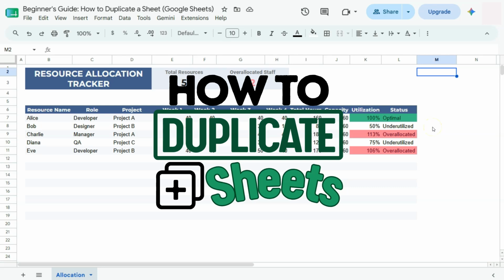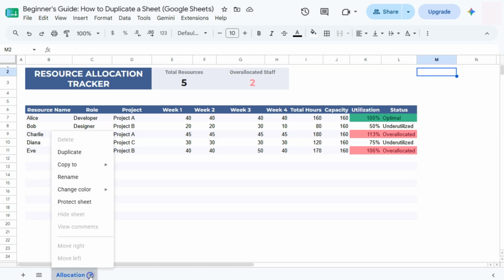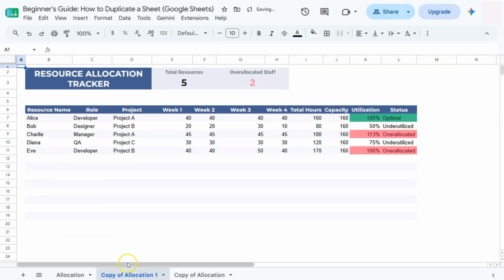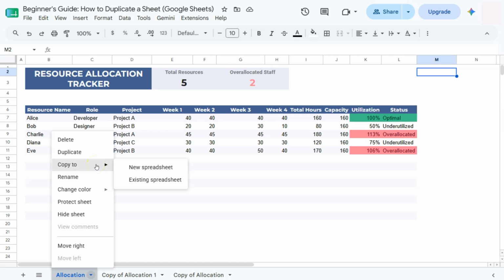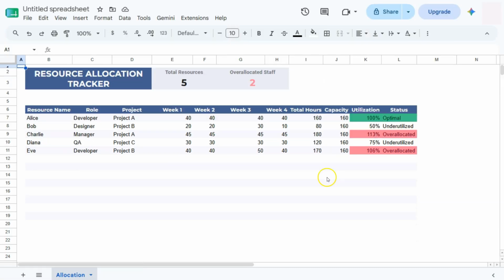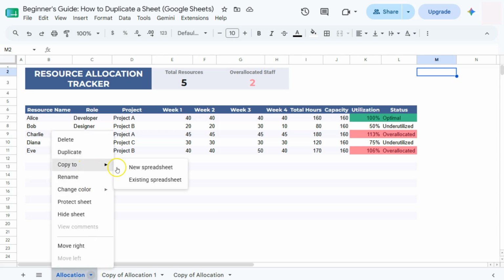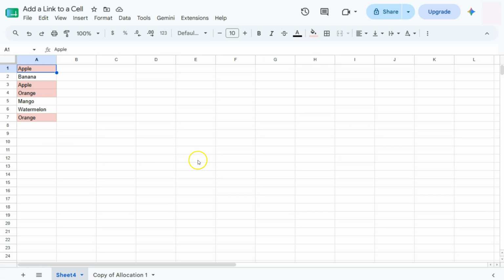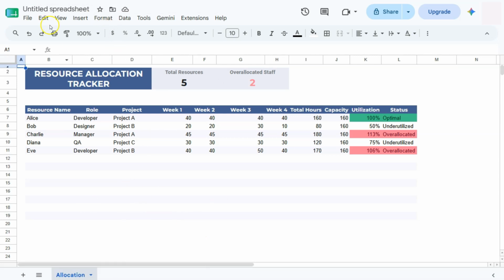Beginner's Guide: How to Duplicate a Sheet (Google Sheets)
Learn how to duplicate a sheet in Google Sheets using a beginner-friendly method.

Duplicating sheets is a great way to reuse layouts, preserve formulas, create backups, or organize similar data without starting from scratch. This step-by-step tutorial walks you through the entire process, making it easy to follow even if you're new to Google Sheets. You'll also discover practical situations where duplicating a sheet can save time and improve your workflow. Whether you're managing budgets, tracking projects, or organizing lists, this quick guide will help you work more efficiently and confidently in Google Sheets.